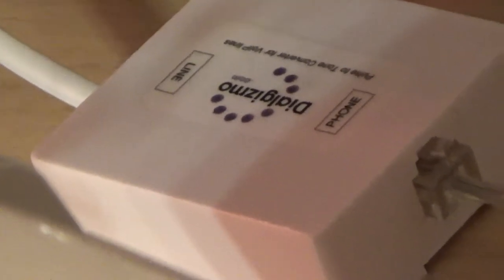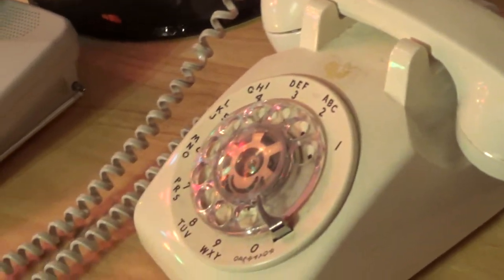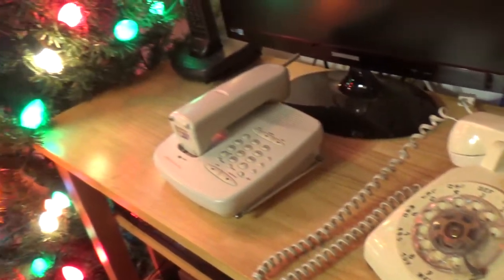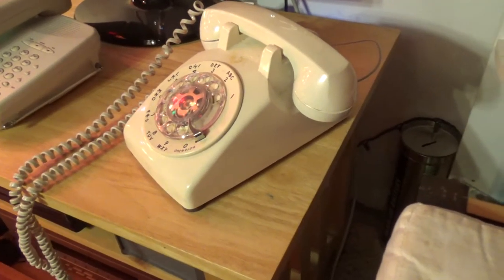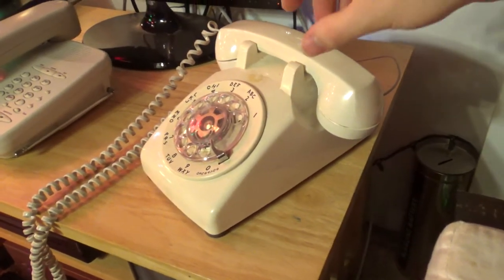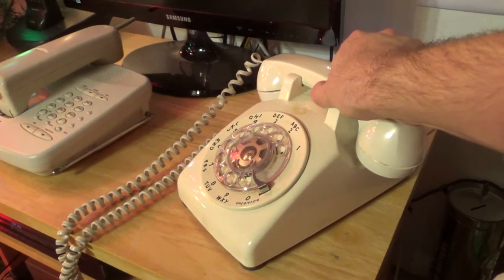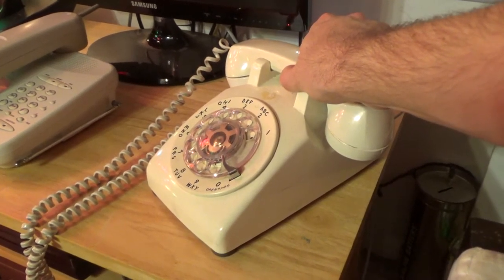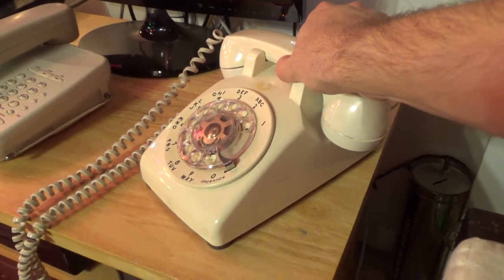Dialgizmo Pulse-to-Tone Converter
A look at a Dialgizmo pulse to tone converter for the telephone line..